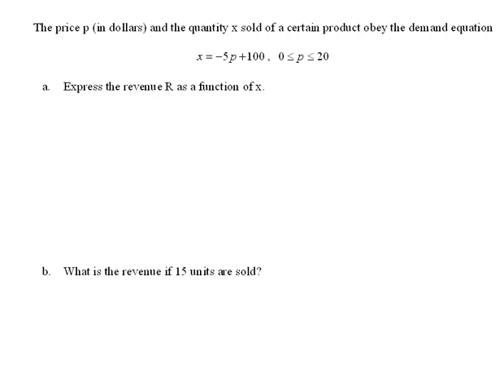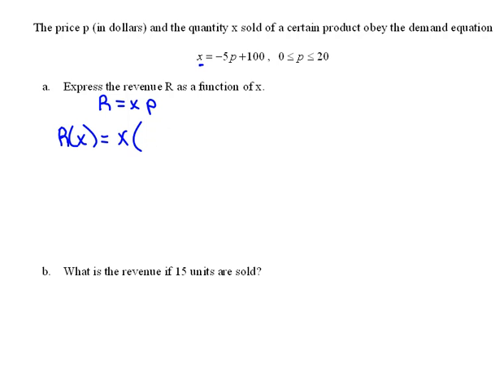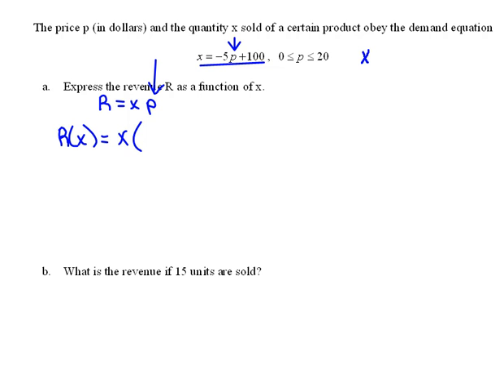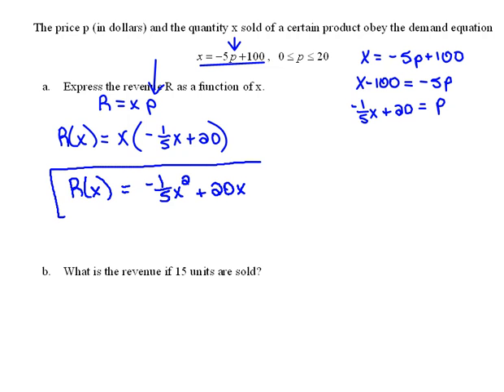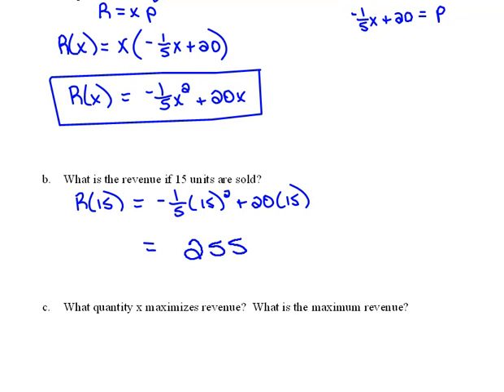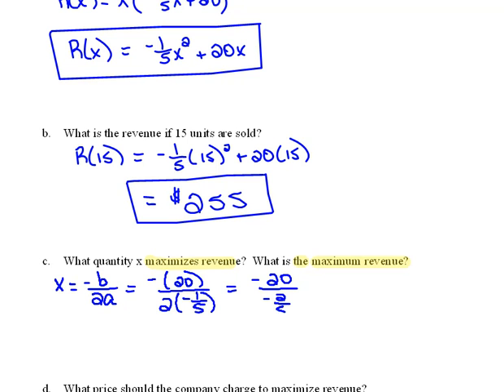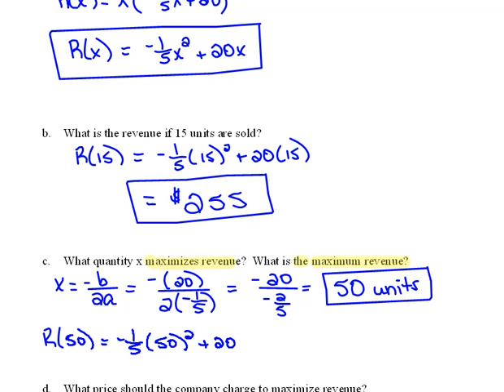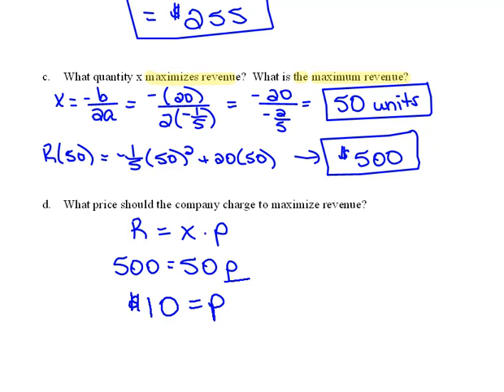Building a Revenue Function EX. 2 4.4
Another example of building a revenue function and also finding the maximum revenue.